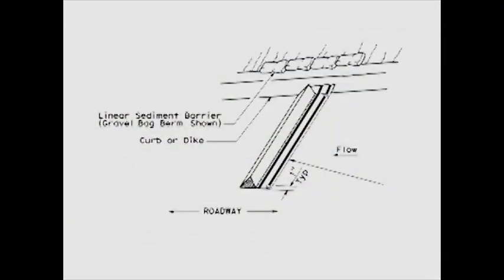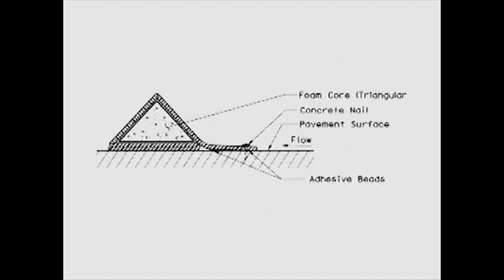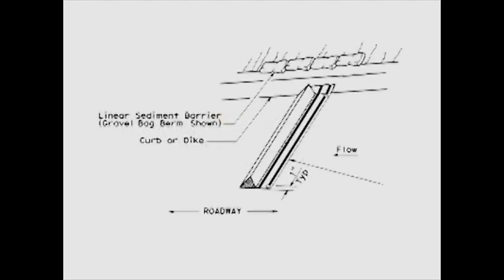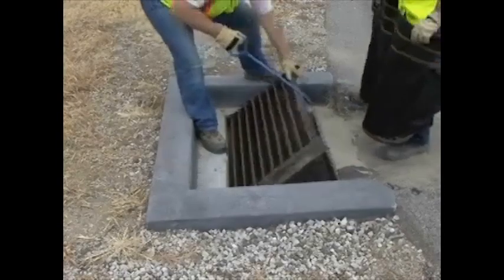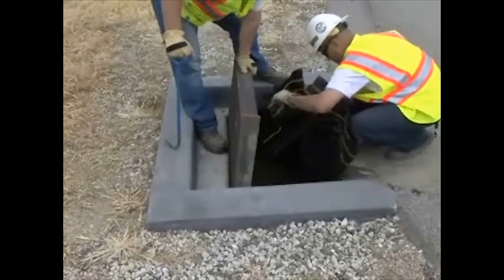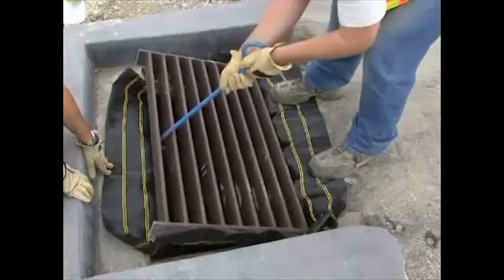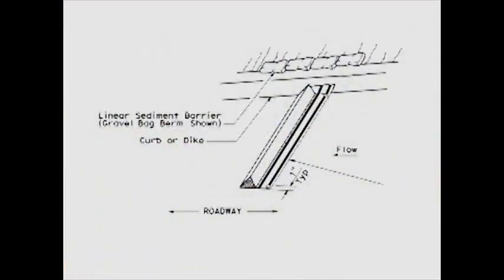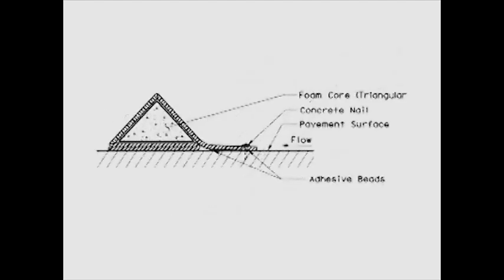SWPPP 10 Drain Protection Install and Inspection